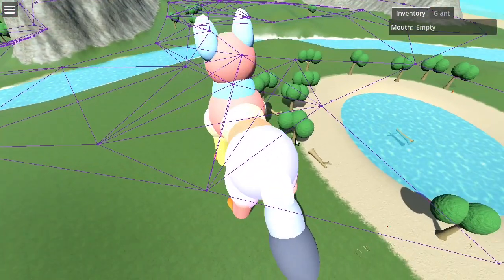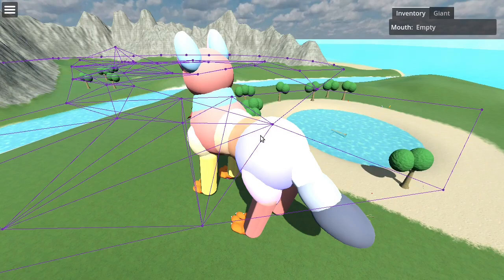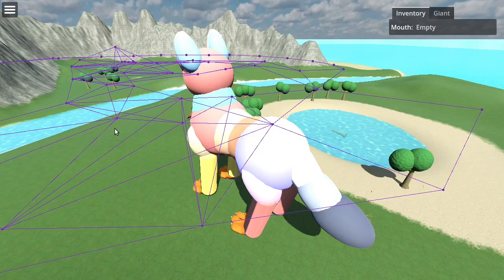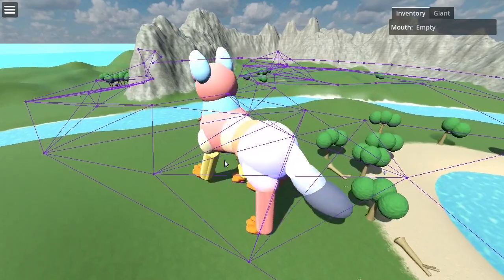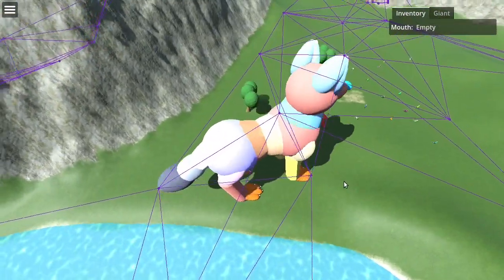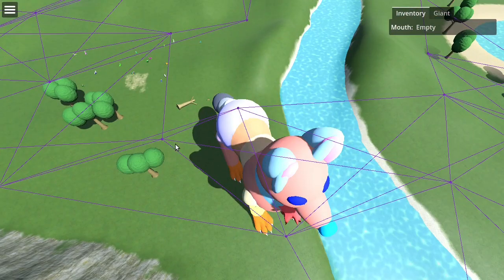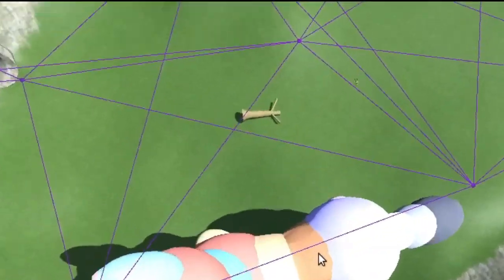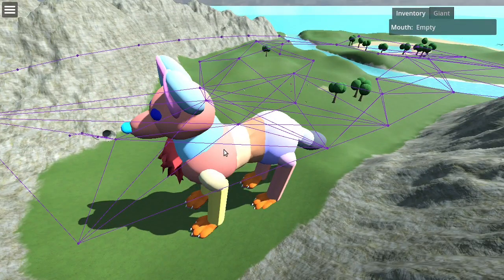vore game update: pathfinding improvement.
I have improved my pathfinding. Here is a debug overlay that shows all the pathpoints
that are in front of me, as well as their connections to the other pathpoints. This
is the A-star pathfinding system. I manually position all these points and automatically
have them connect to each other. I recently changed it so that now they limit the length
of the connection, so they are only shorter connections are allowed. And I've added dynamic
recalculations, so if an object gets in front of one of these points, it breaks the connection.
Let me try to demonstrate that. There we go. The tree has blocked this path, right
here. There's still some work to do. Due to the way the calculations work, the path can go
above the tree or whatever obstacle. As such, right here, the tree is clearly in the way,
but it just so happens to go over, right there. So more work is needed to be done,
but so far it looks pretty good.

(links dot ofafox dot com)